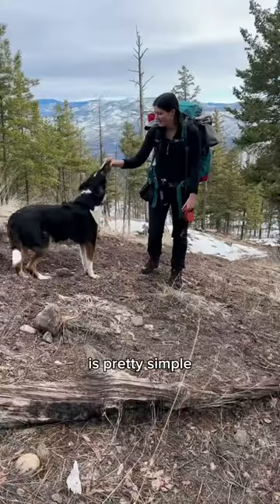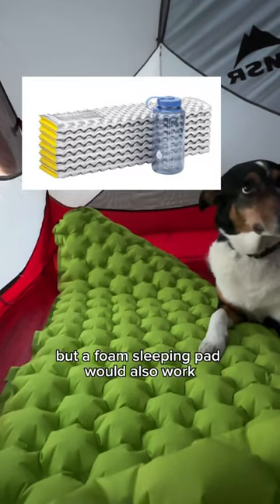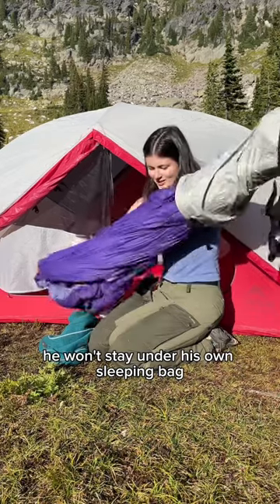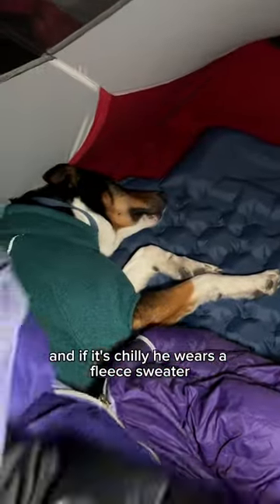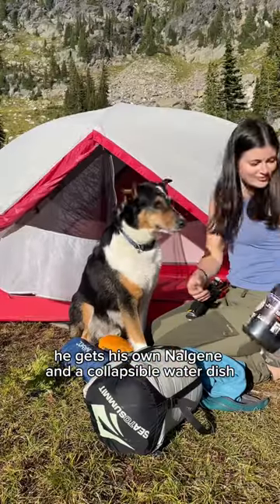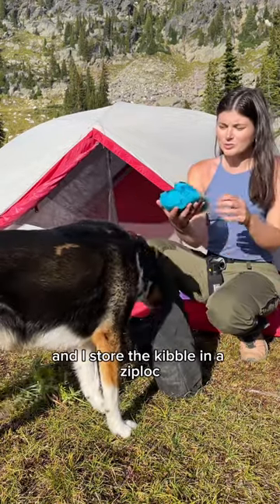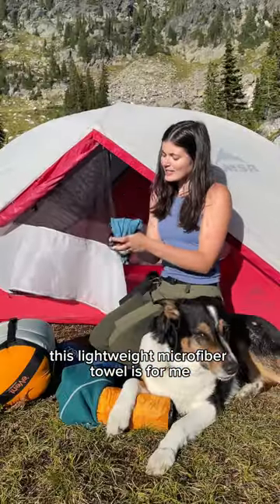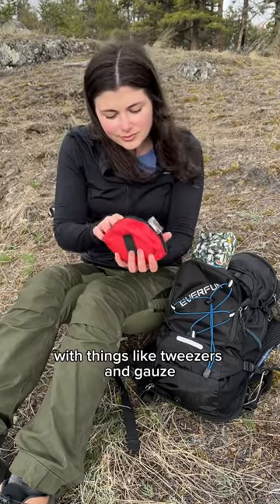Dog gear load out for multi day hikes and camping. Backpacking in the warmer months.